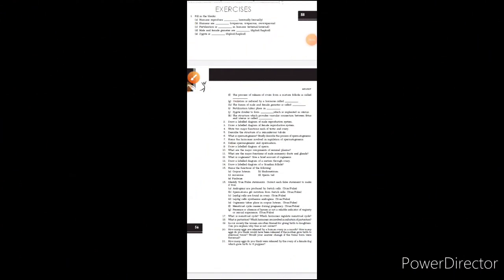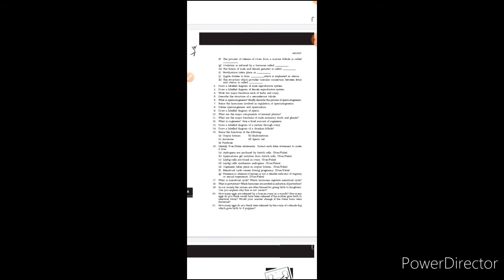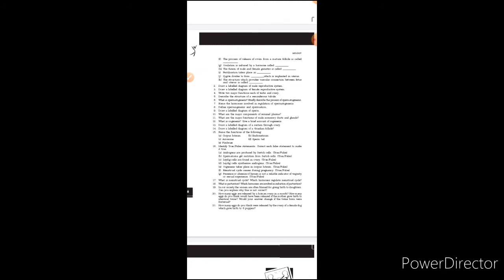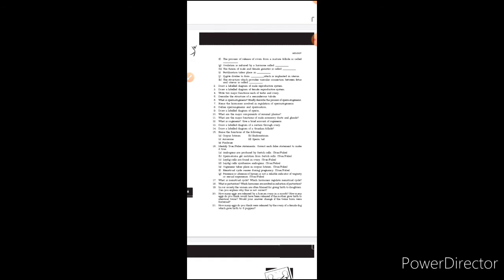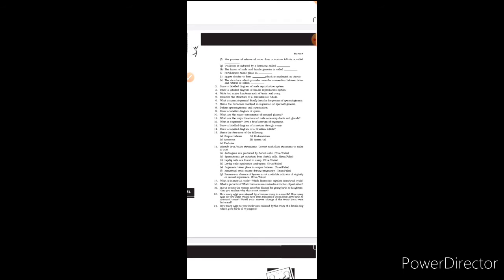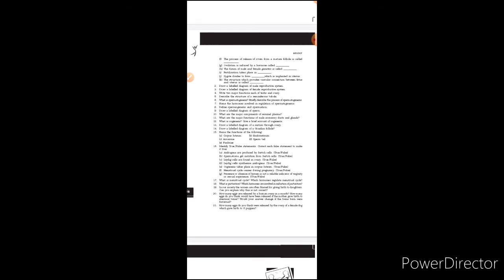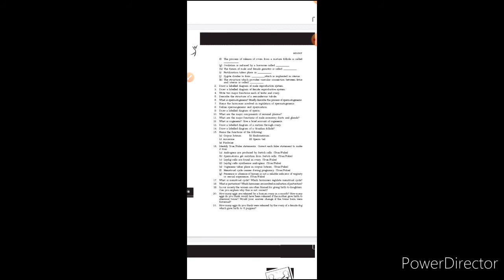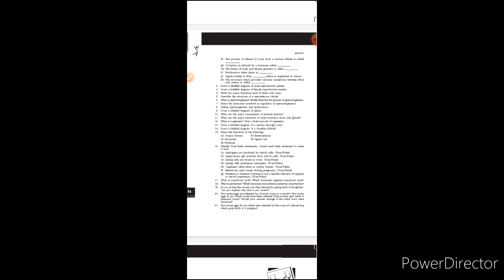XIIth BIOLOGY ASSIGNMENT (CHAPTER 3)